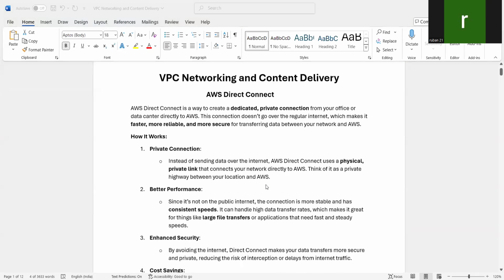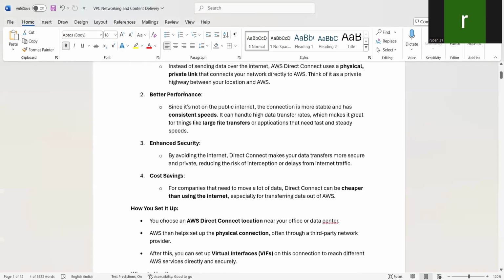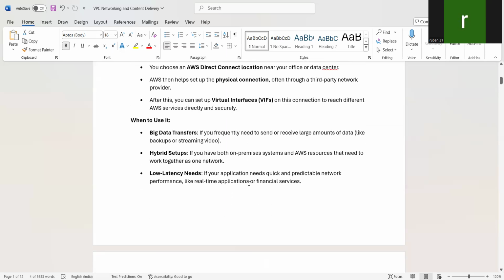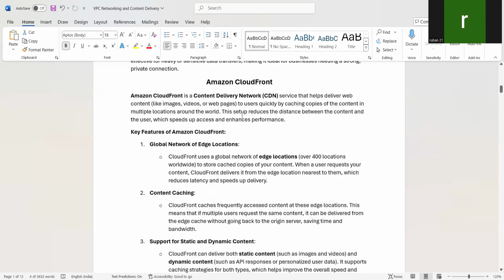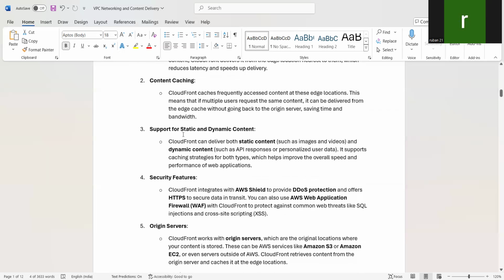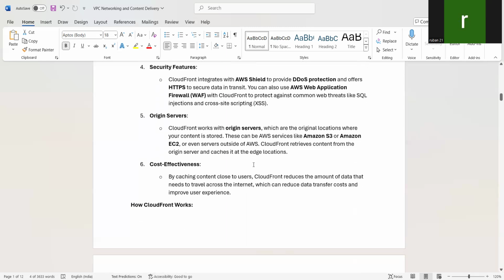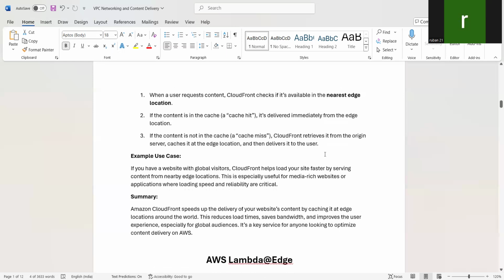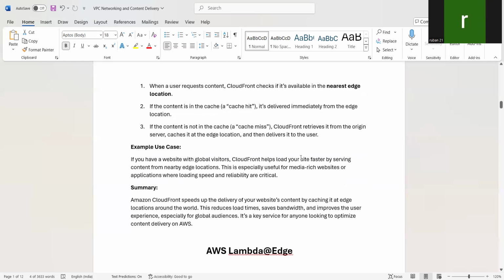AWS Direct Connect and Amazon CloudFront Explained